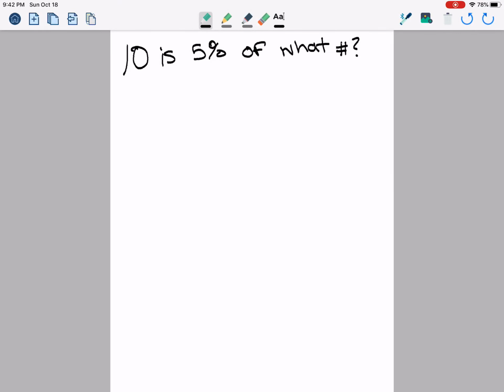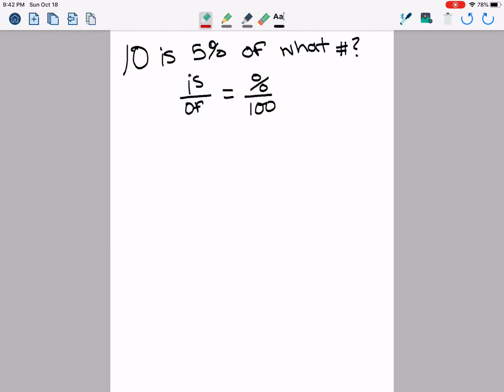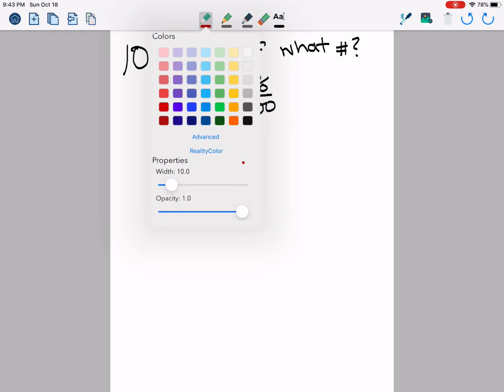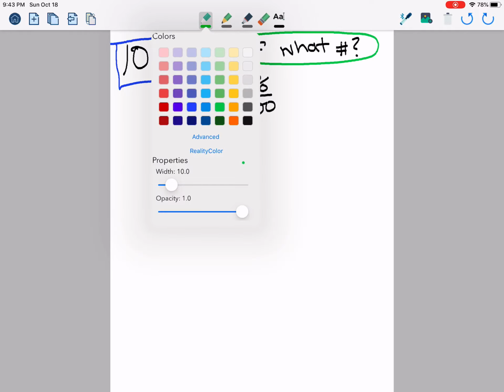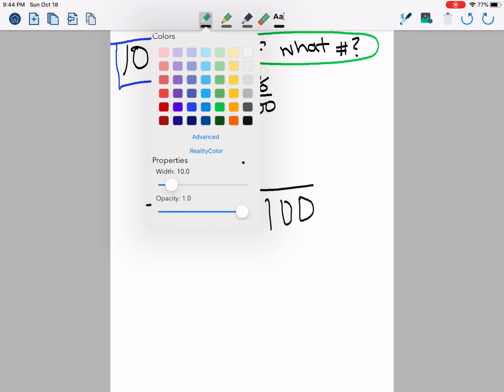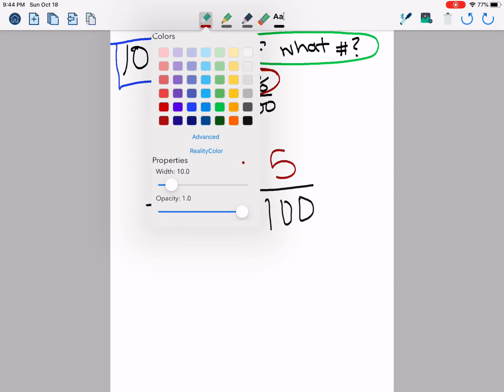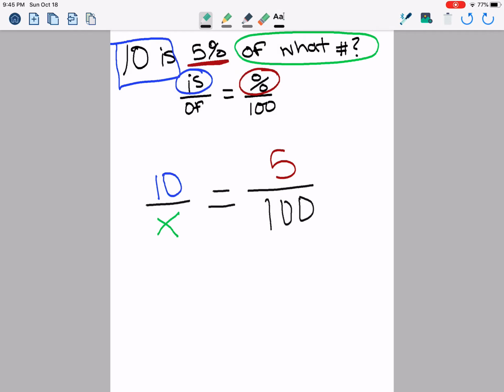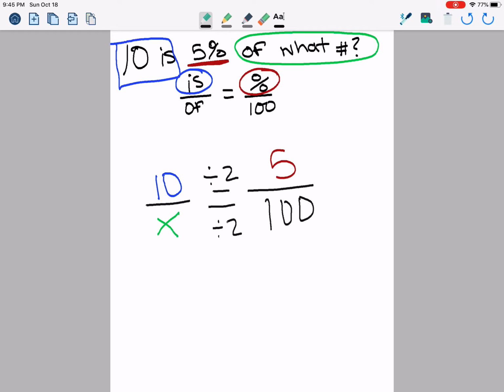Is/ of = %/ 100 example